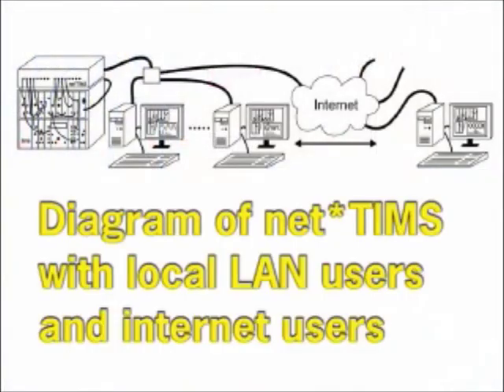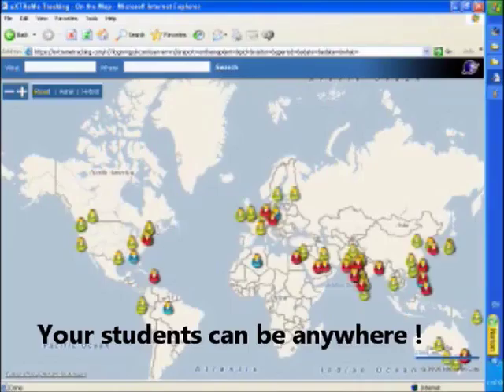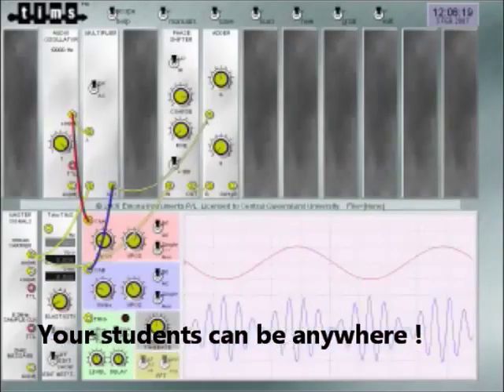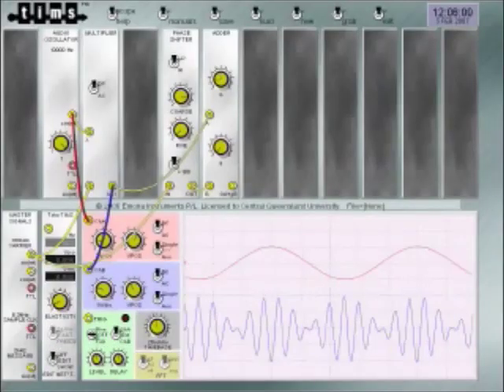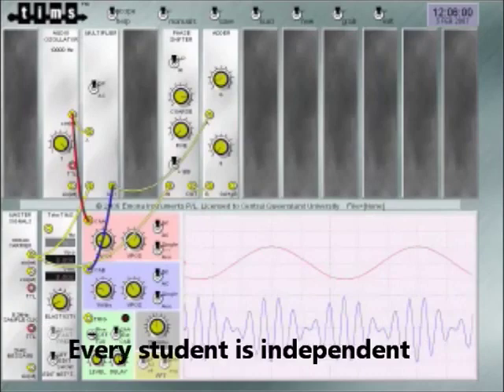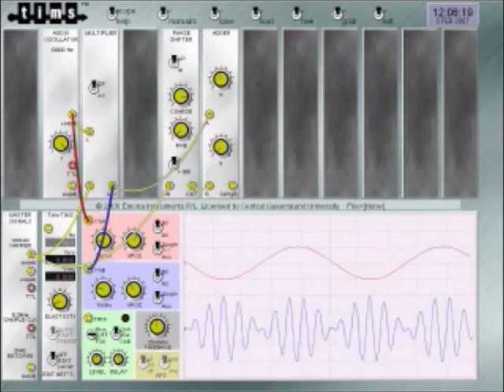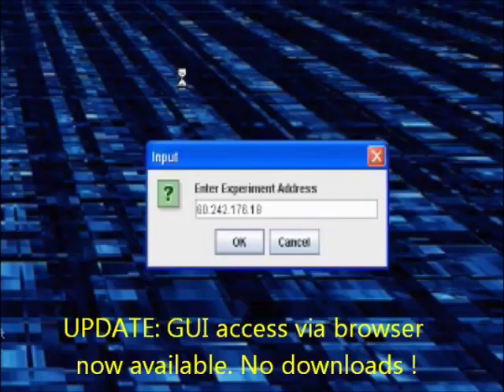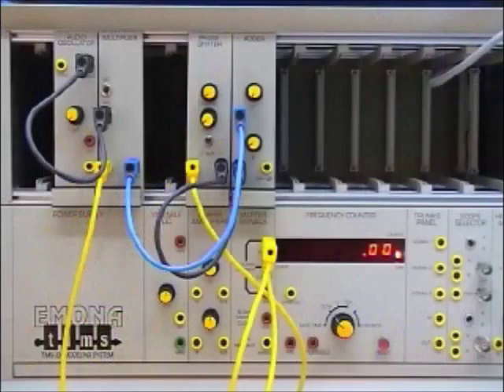Emona TIMS Nettims Iot Based Hardware Lab For University Courses